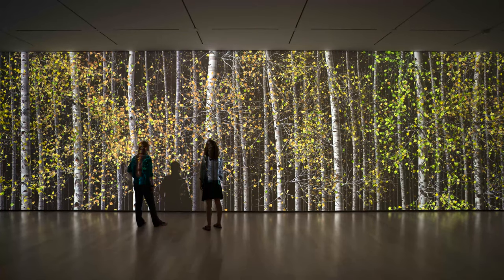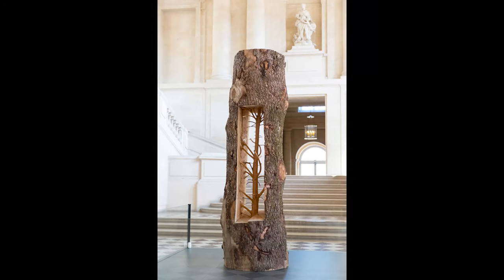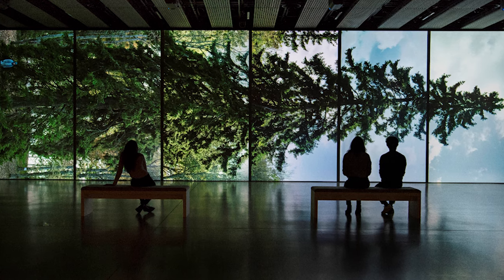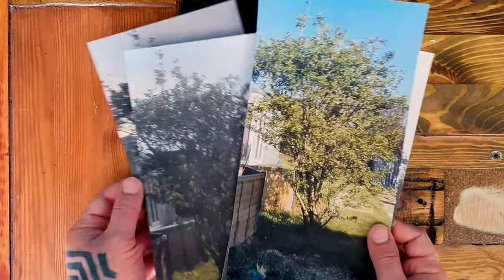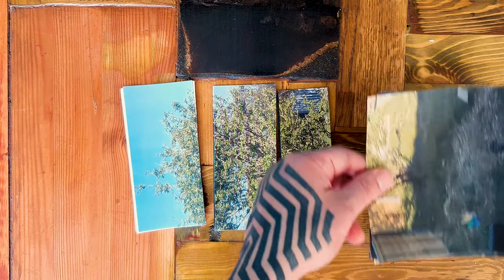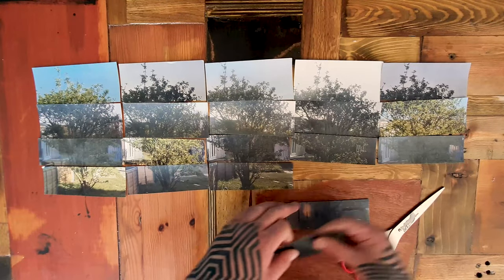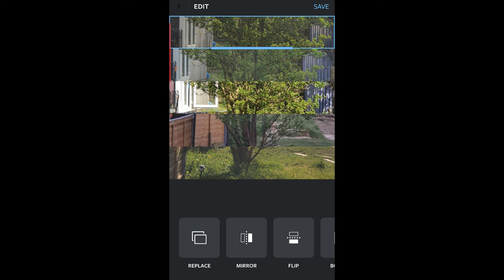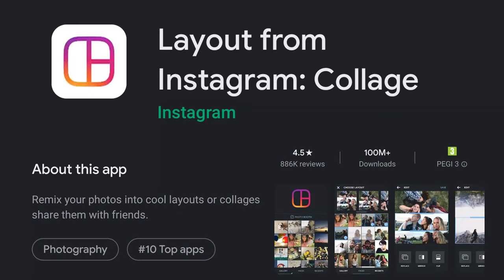Trees and Time: A photocollage art activity for all ages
Commissioned by the Hayward Gallery / Southbank Centre for their Among the Trees exhibition.